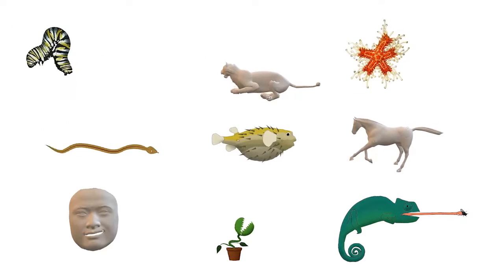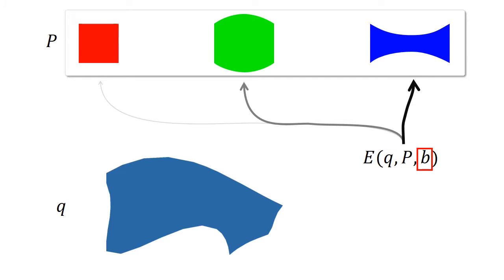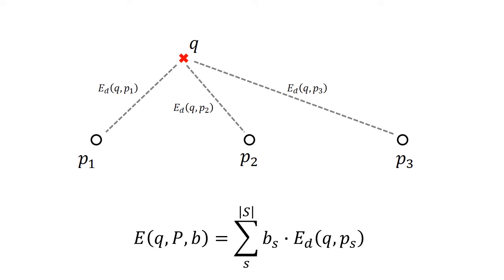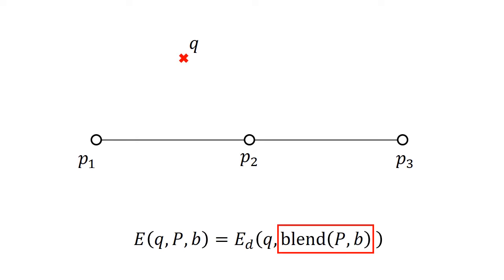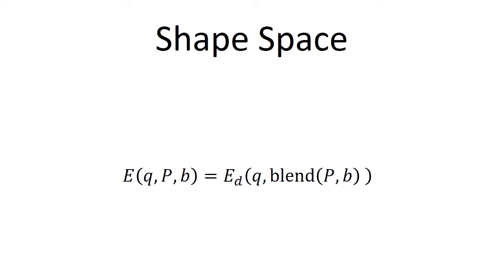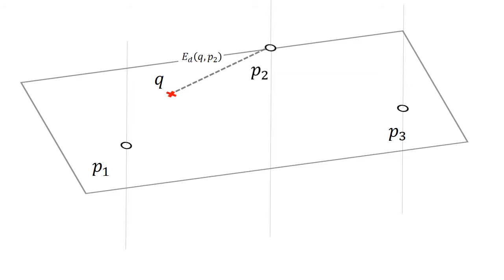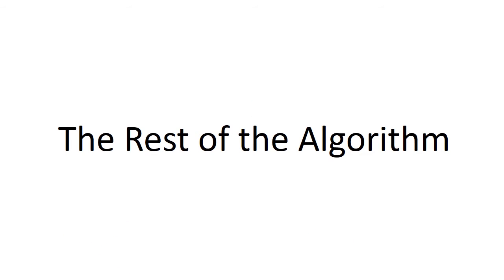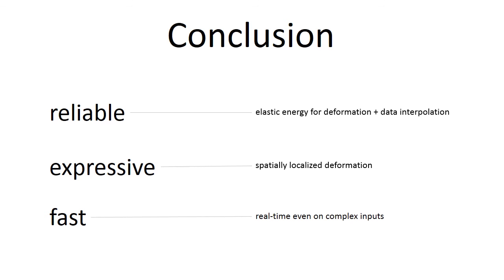Slides for "Fast and Reliable Example-Based Mesh IK for Stylized Deformations"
This is (more or less) a version of the talk given at SIGGRAPH Asia 2016 on the paper "Fast and Reliable Example-Based Mesh IK for Stylized Deformations."

Abstract:

Example-based shape deformation allows a mesh to be easily manipulated or animated with simple inputs. As the user pulls parts of the shape, the rest of the mesh automatically changes in an intuitive way by drawing from a set of exemplars. This provides a way for virtual shapes or characters to be easily authored and manipulated, or for a set of drawings to be animated with simple inputs. We describe a new approach for example-based inverse kinematic mesh manipulation which generates high quality deformations for a wide range of inputs, and in particular works well even when provided stylized or "cartoony" examples. This approach is fast enough to run in real-time, reliably uses the artist's input shapes in an intuitive way even for highly nonphysical deformations, and provides added expressiveness by allowing the input shapes to be utilized in a way which spatially varies smoothly across the resulting deformed mesh. This allows for rich and detailed deformations to be created from a small set of input shapes, and gives an easy way for a set of sketches to be brought alive with simple click-and-drag inputs.